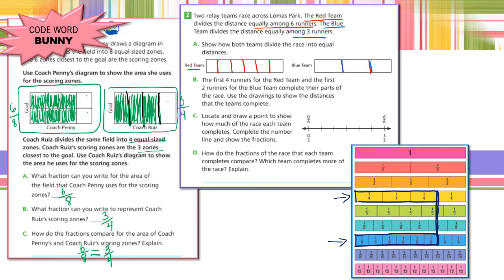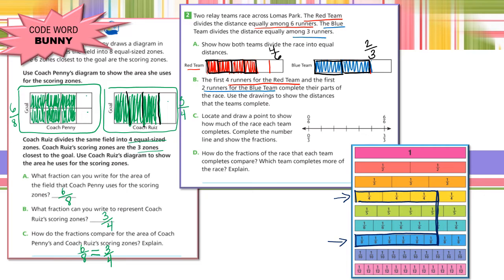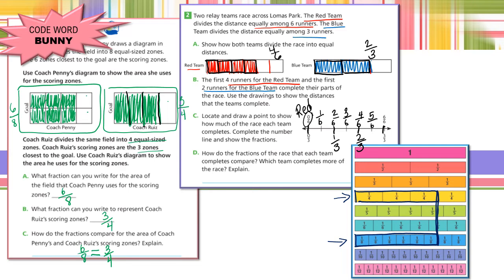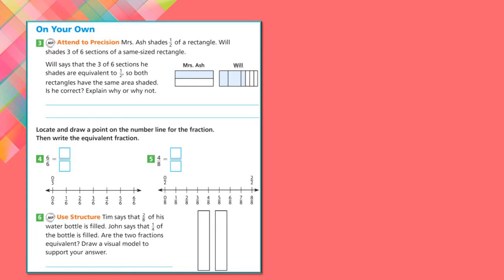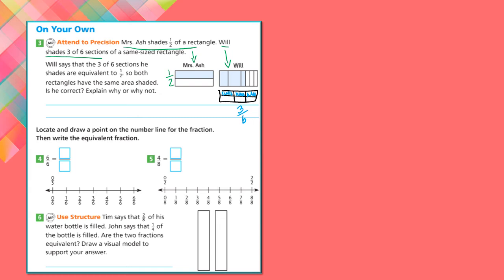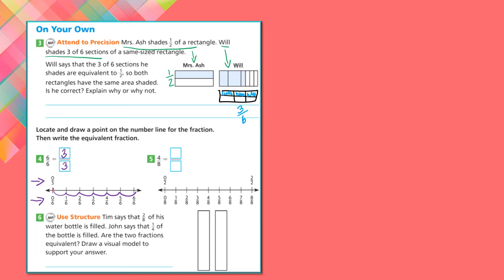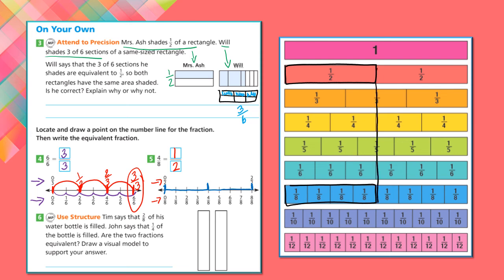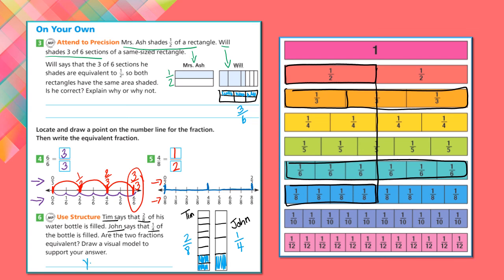Module16_Lesson2 MrsGomesMath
Lesson for Tuesday April 21